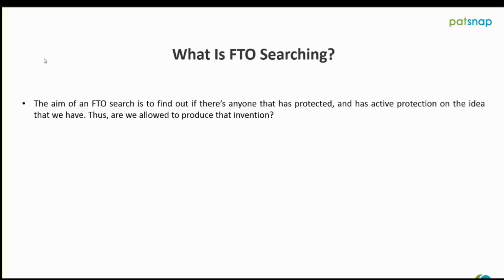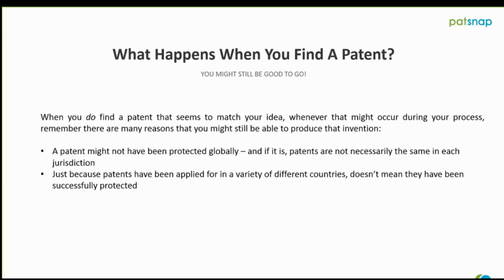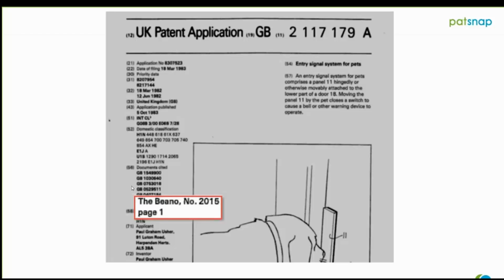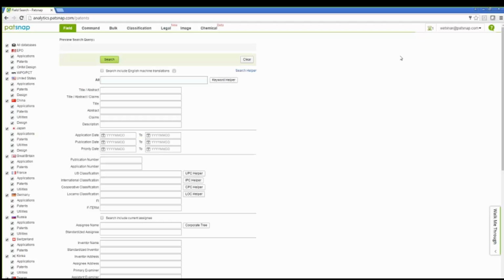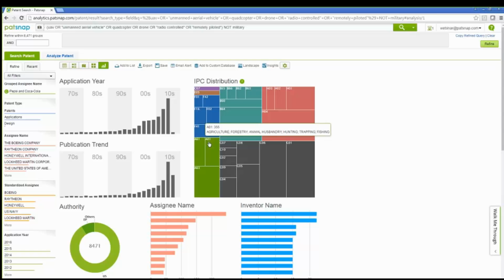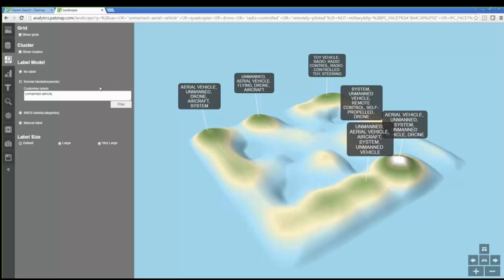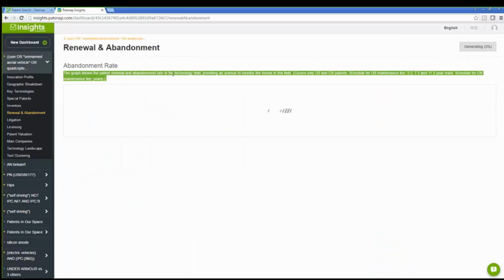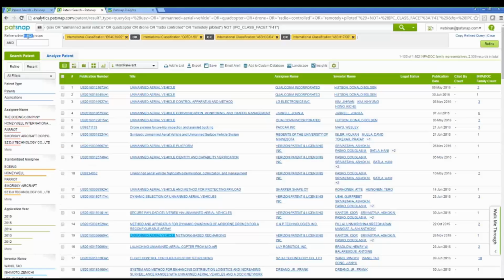Freedom to Operate Searching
One of the staples of working in intellectual property is freedom to operate searches which need to be done for anyone producing new technologies. This session will take a look at some of the standard workflows one might use to get this important work completed.

We touch on idea generation a little in this webinar, but FTO searches are all about understanding if you are able to produce a specific invention you have in mind, not necessarily giving your ideas on what is free to create.

- What is FTO searching?
- When should you conduct an FTO search?
- What happens when you find a patent?